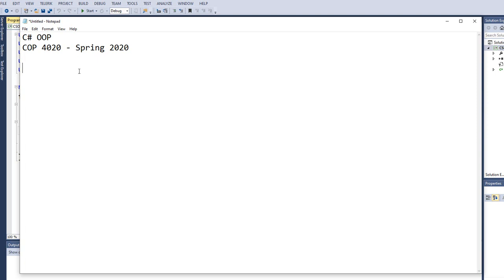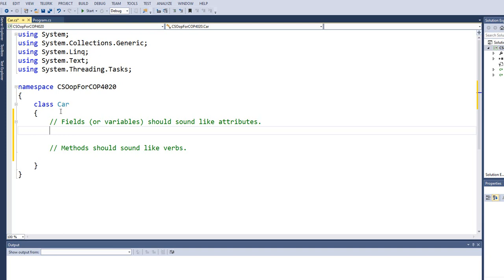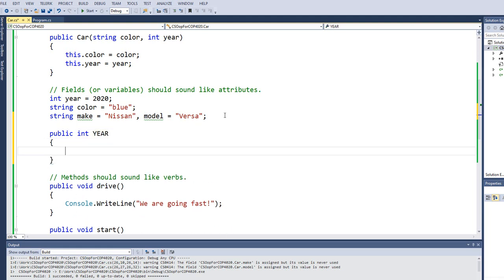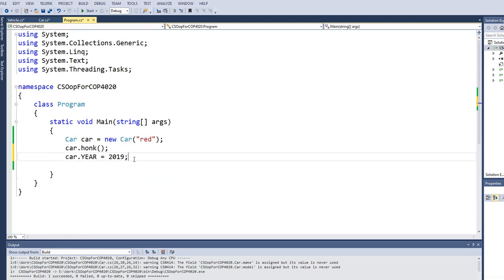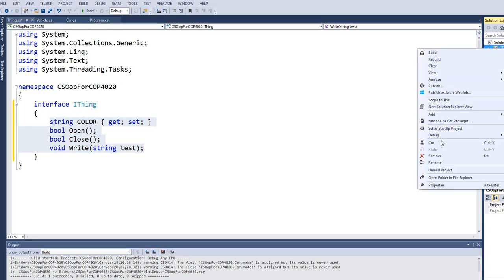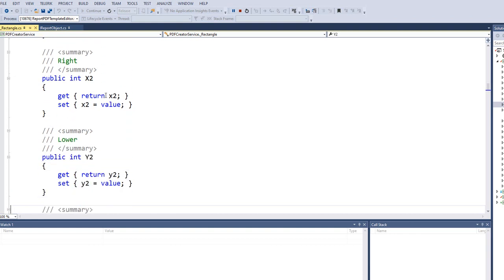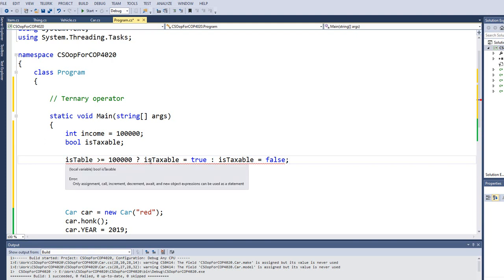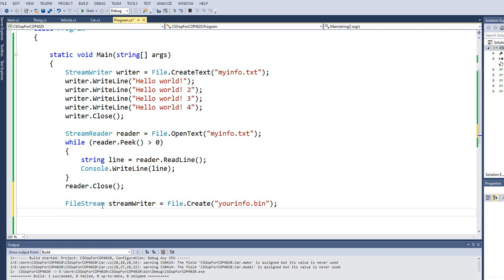The basics of C# object-oriented programming